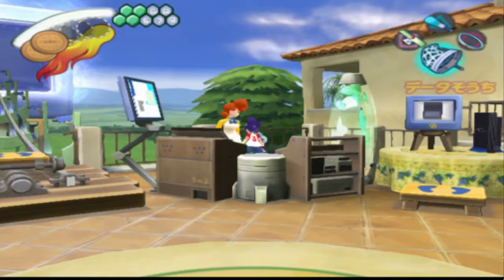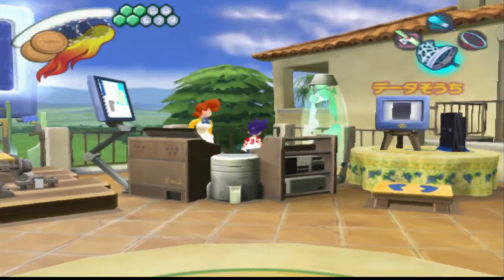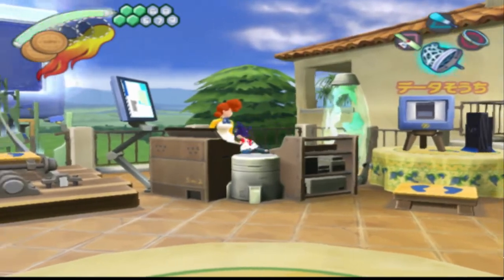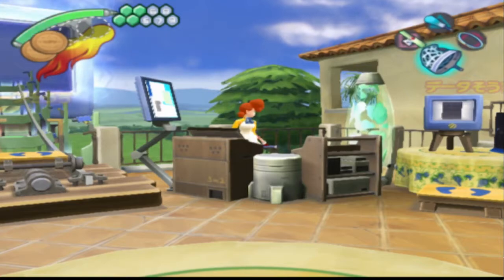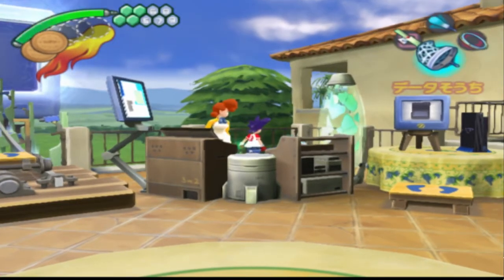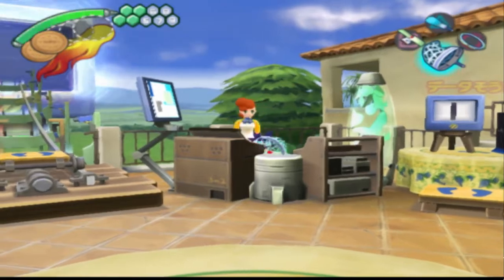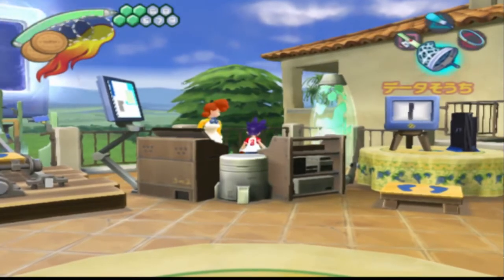Ape Escape 3 Aki Desk Clip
Net float to Skyflyer to swing net forward

PSN Version